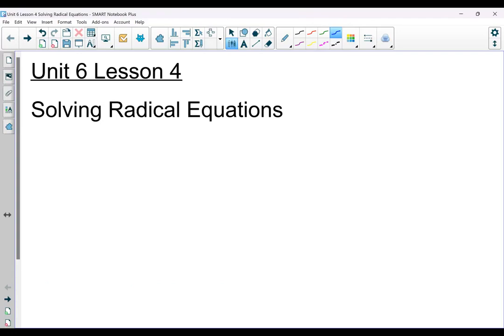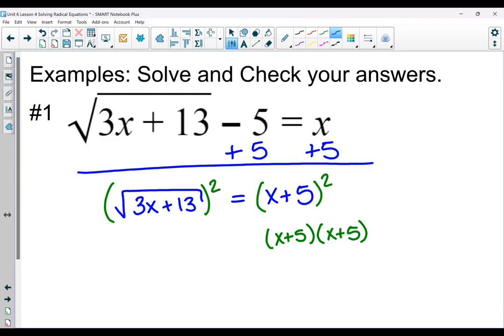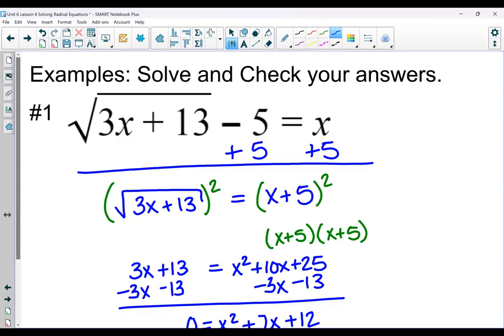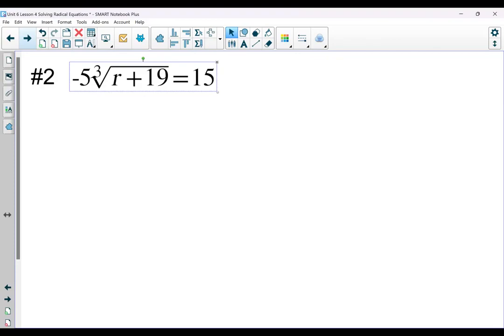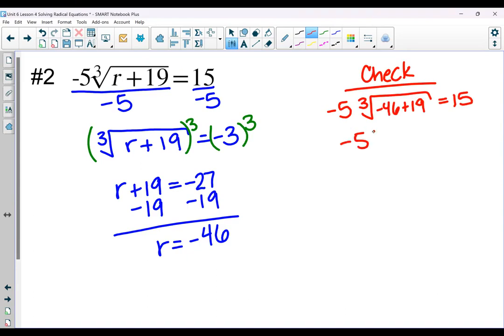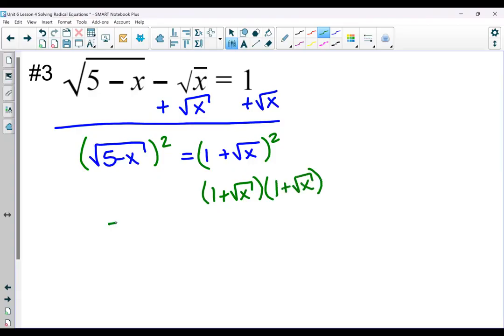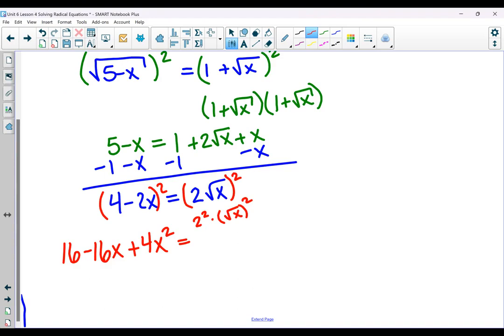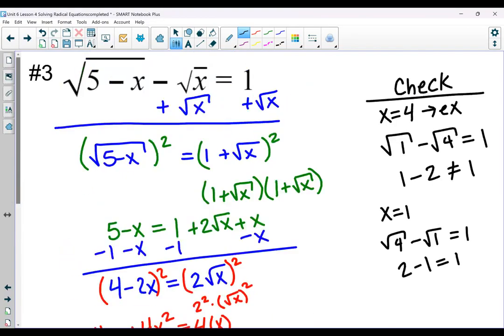Stop Struggling with Solving Radical Equations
Learn how to solve radical equations step by step and avoid common mistakes! In this video, we break down how to isolate radicals and use powers to eliminate them so you can solve equations with confidence.

We also focus on an important final step: checking for extraneous solutions. We need to make sure your answers are actually valid.

Whether you're learning this for the first time or reviewing for a test, this lesson will help you understand the process clearly and accurately.

🔍 What you'll learn:
• How to isolate radical expressions
• How to eliminate radicals by raising both sides to a power
• How to solve resulting equations

Perfect for students in Algebra 2, Precalculus, or anyone looking to strengthen their understanding of radical equations.